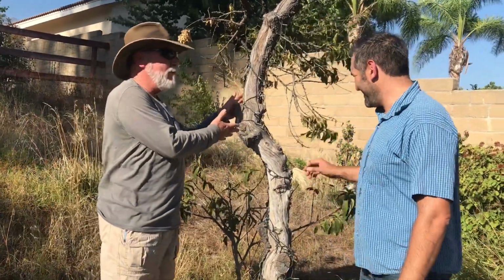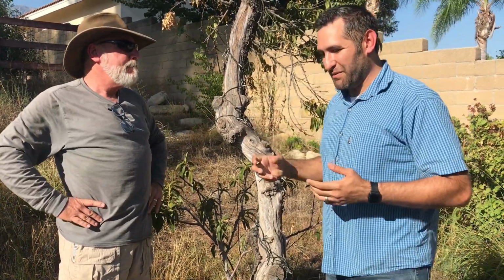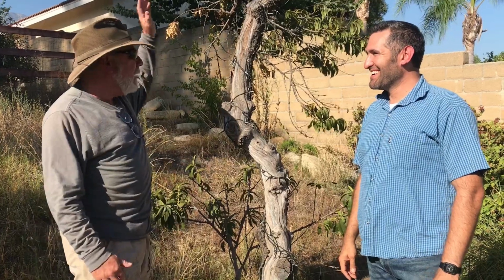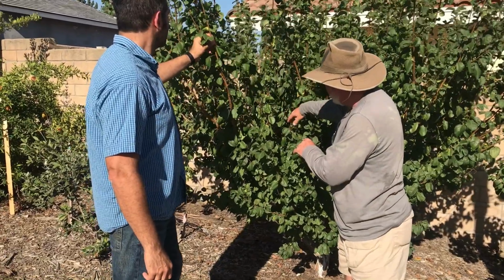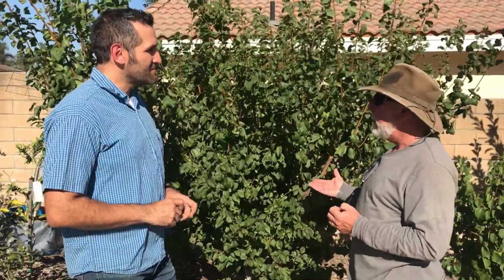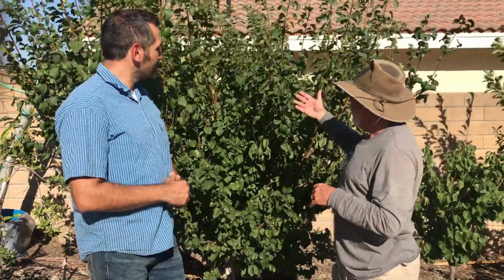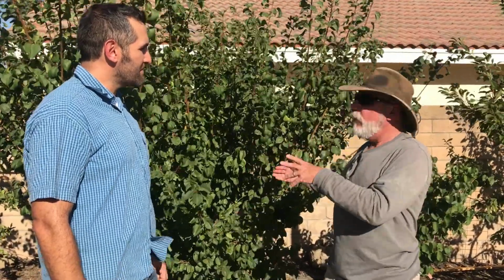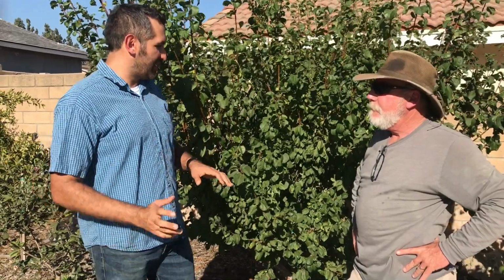WHY IS MY FRUIT TREE FAILING?!? | W/Guest Tom Spellman - Dave Wilson Nursery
Nobody wants a fruit tree to fail to thrive, produce, survive, etc. Yet, we sometimes find ourselves asking "Why is my fruit tree failing?" Trees are individual life forms that have specific growing needs. In this video I'm joined by my very special guest, Tom Spellman of Dave Wilson Nursery who talks through what issues your trees may be experiencing, your options, as well as resetting expectations for the fruit trees in your backyard orchard.

ITEMS I USE AND RECOMMEND (ALL IN ONE PLACE)